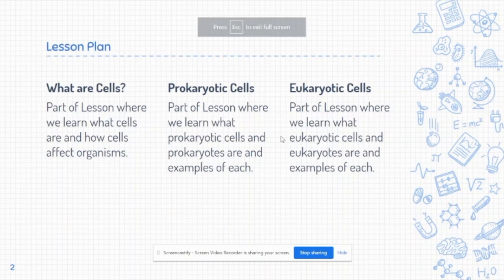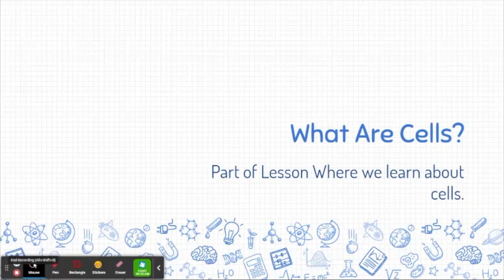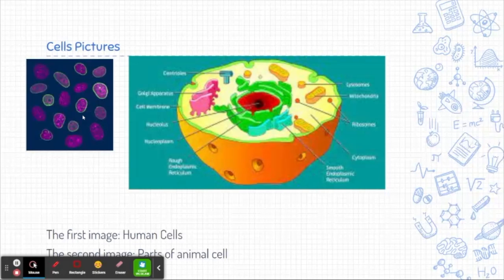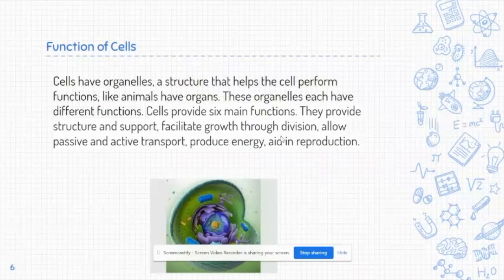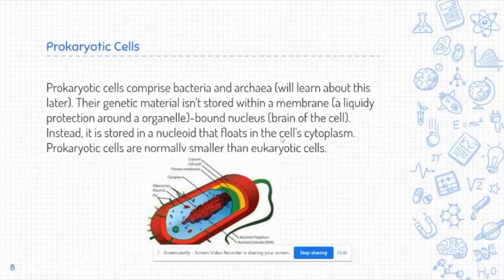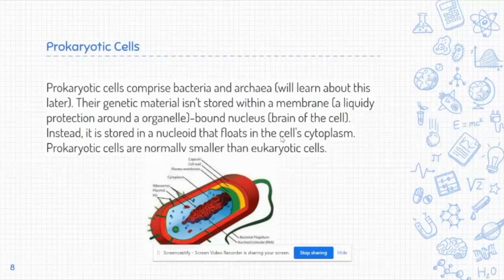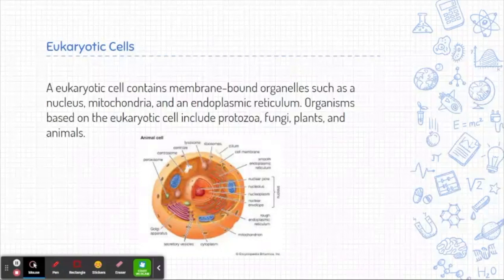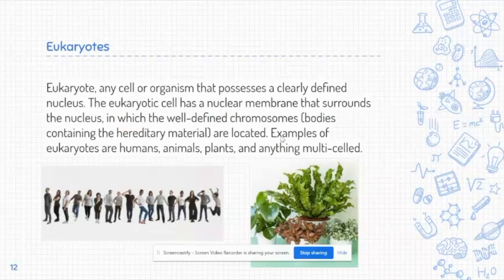Anatomy and Physiology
Welcome to the first ever B2B Science Lesson.